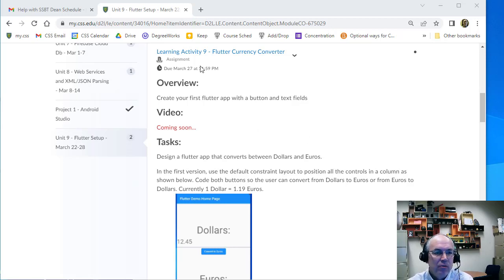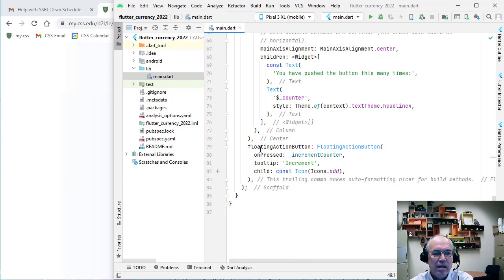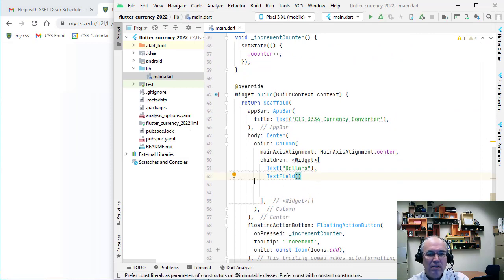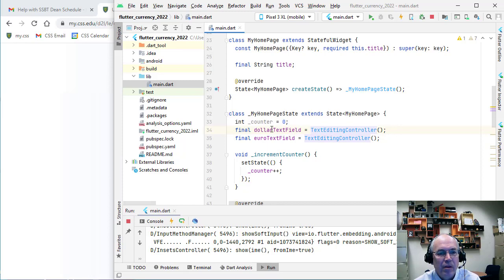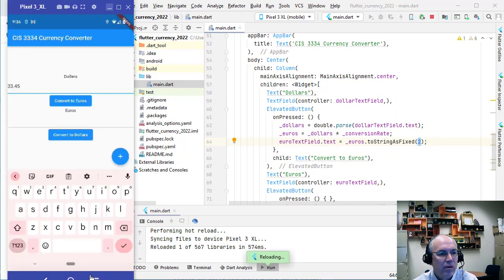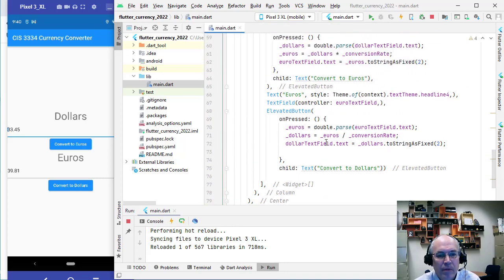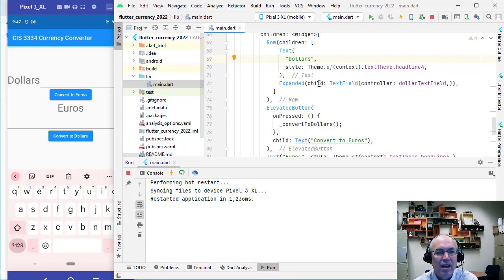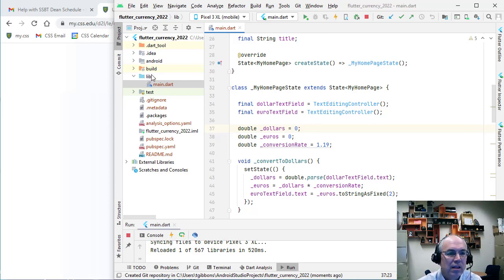CIS 3334 - Unit 9 - Currency Converter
Learning Activity 9